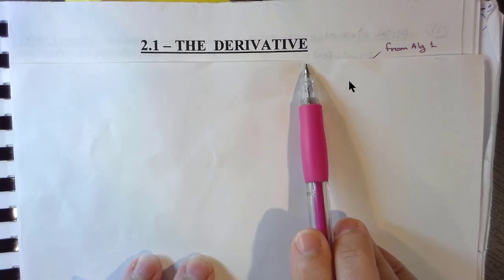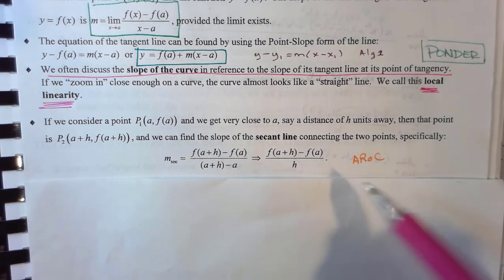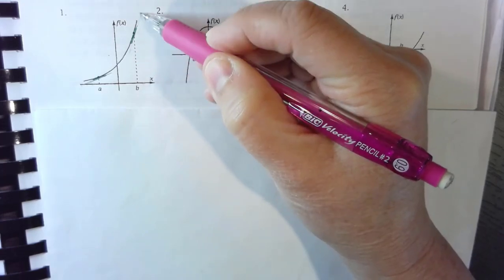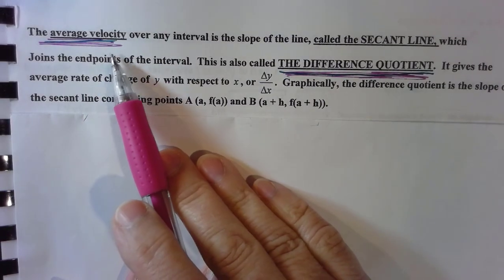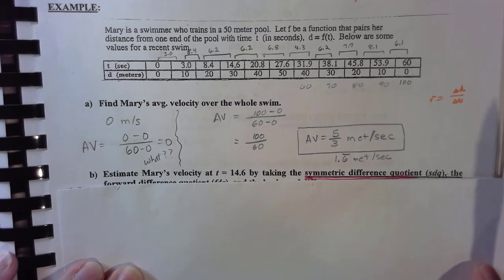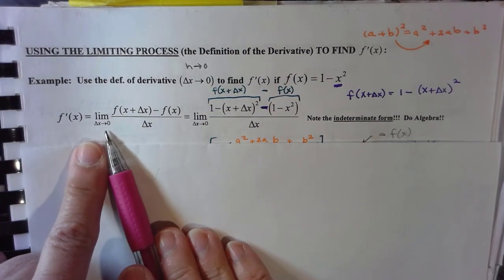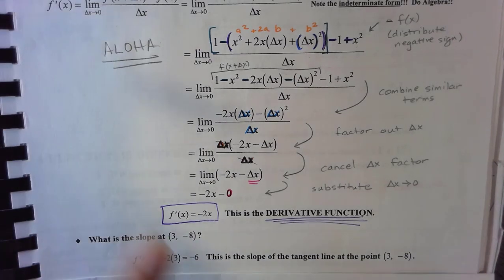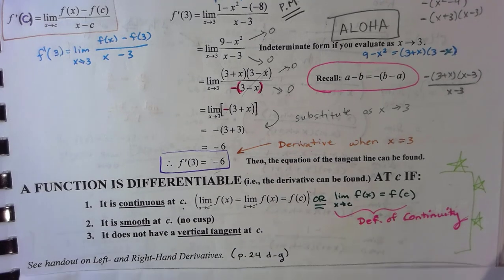2.1 The Derivative